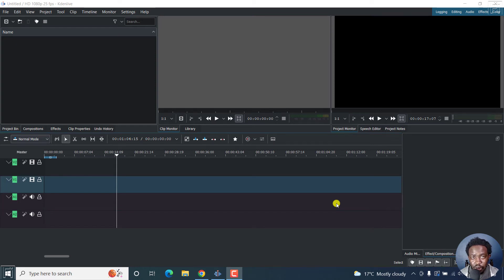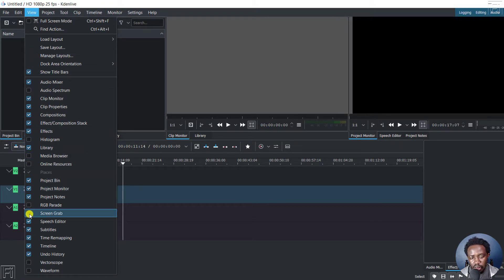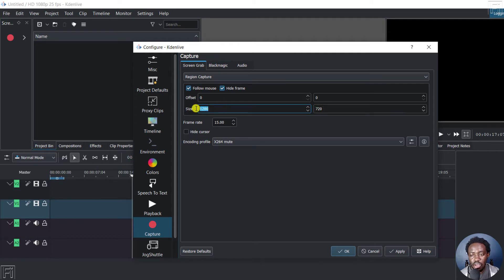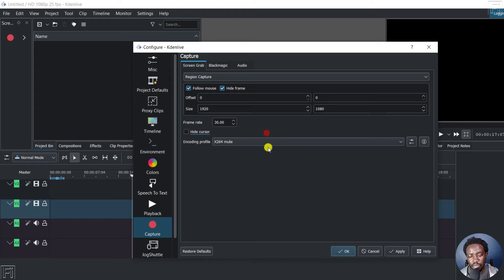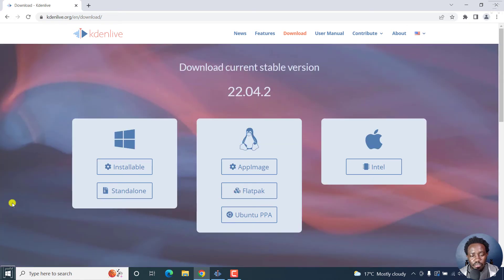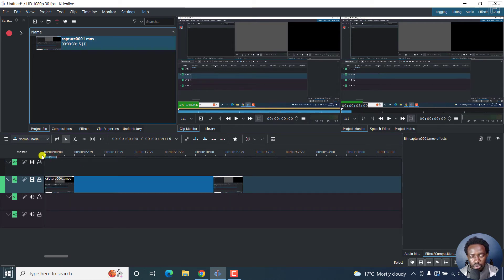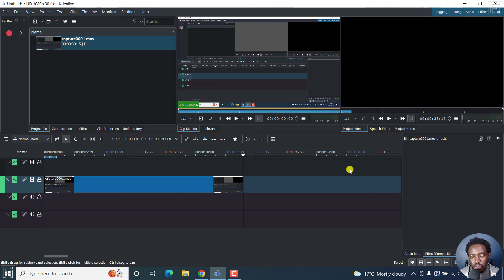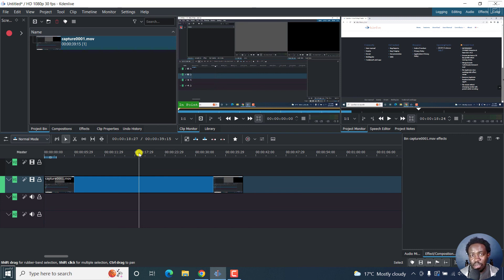How to Use Kdenlive to Make Screen Recordings - Kdenlive Tutorial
In this video, I'll show you How to Use Kdenlive to Make Screen Recordings.